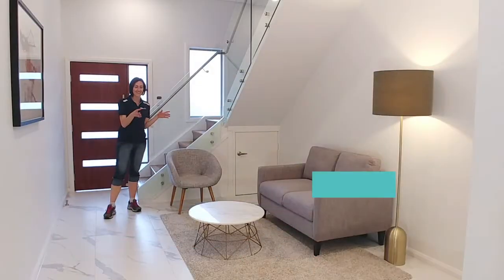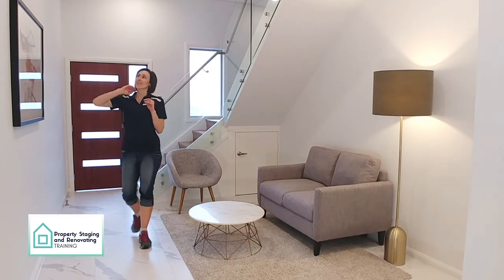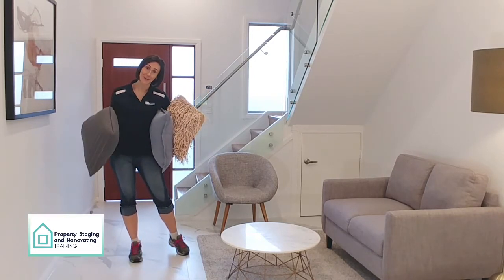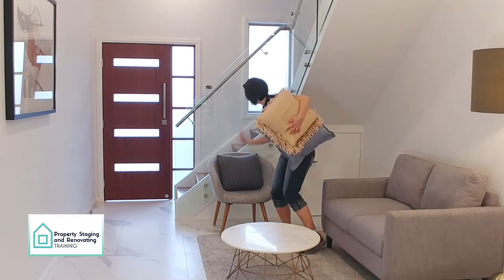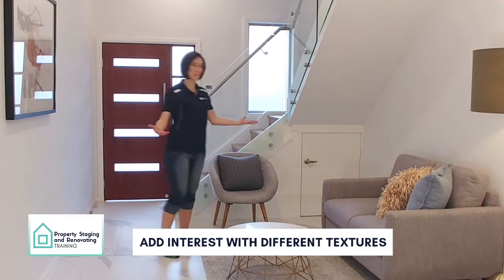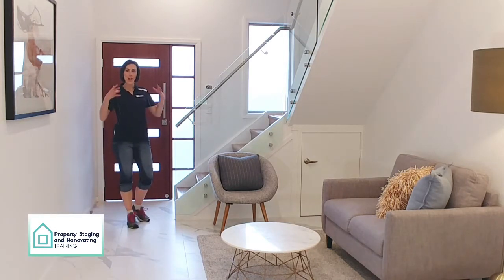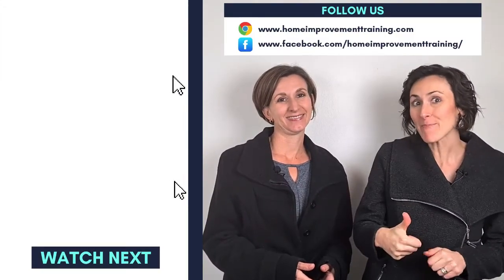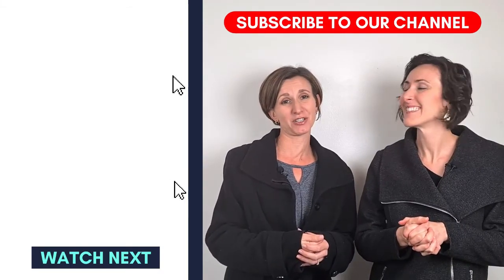Entryway Styling | Property Styling/Staging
When selling a home, presentation is everything. Nicolene, director and stylist of Let's Revamp Property Styling shares some ideas on how you can dress your entryway...

📣 Those of you who love interior design and are interested in learning more about styling for sale can browse our website to see incredible styling courses.🤩

✅Here is a training course on how to style a living room: ➡️